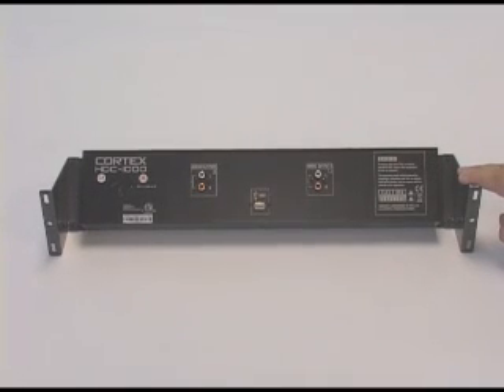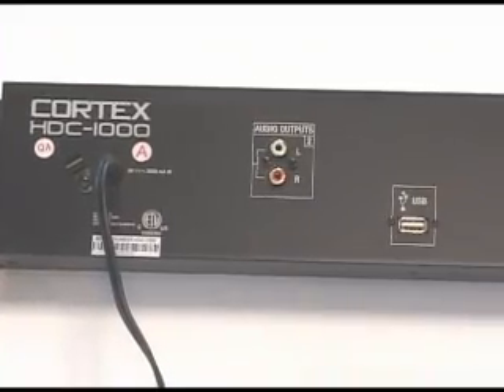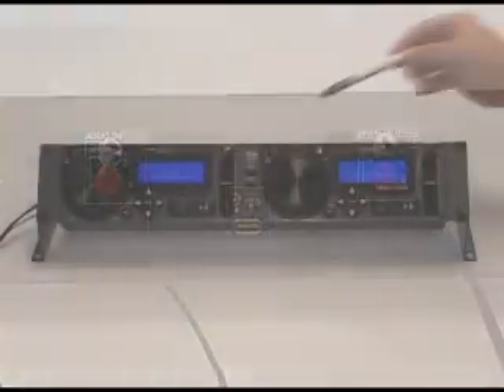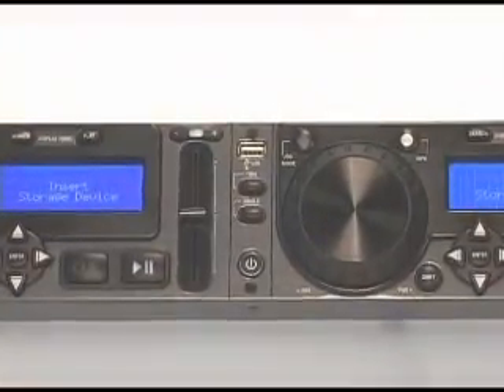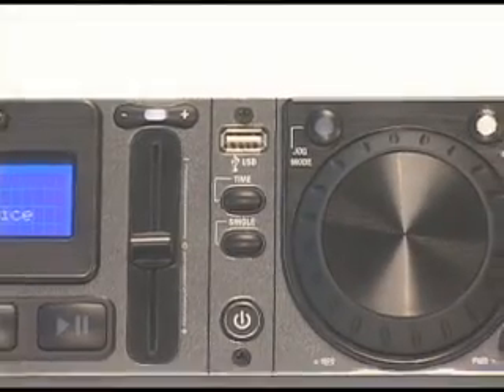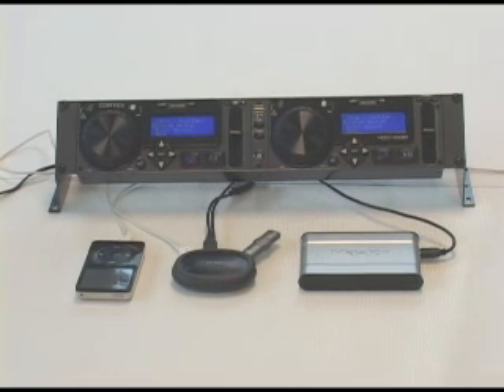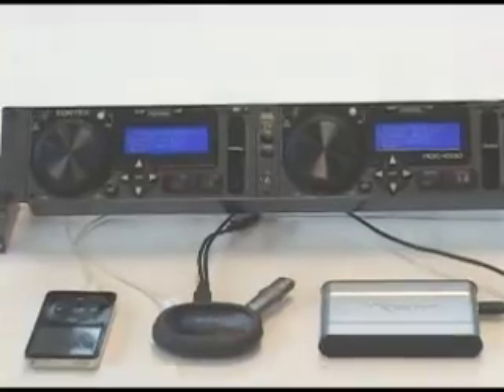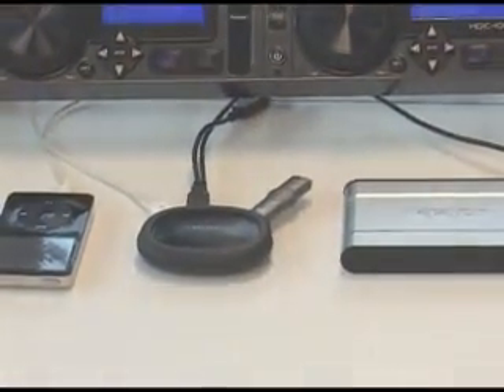Plugging In Your Cortex HDC-1000 (2 of 10)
Plugging in your Cortex HDC-1000. AC Connections, RCA Connections, USB Mass Storage Device Connections.